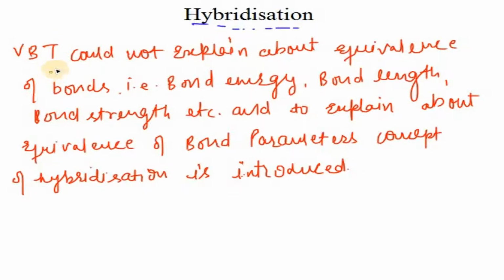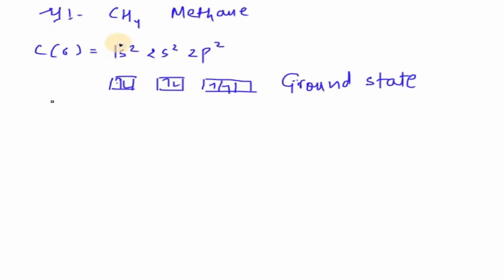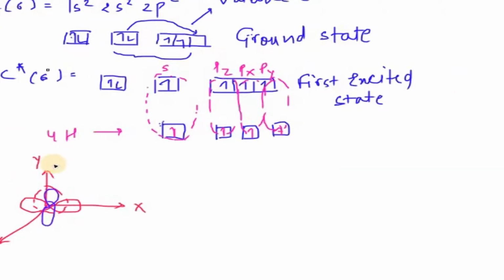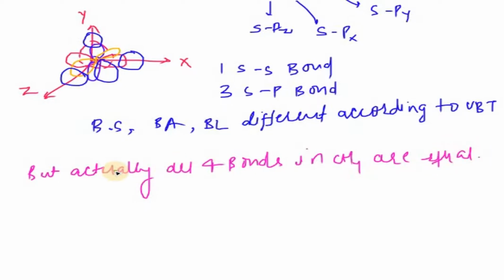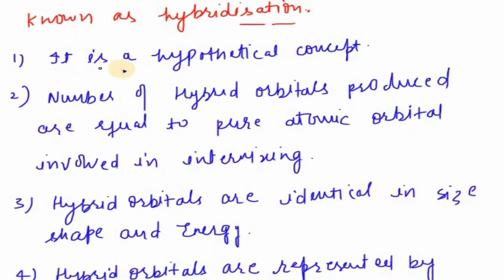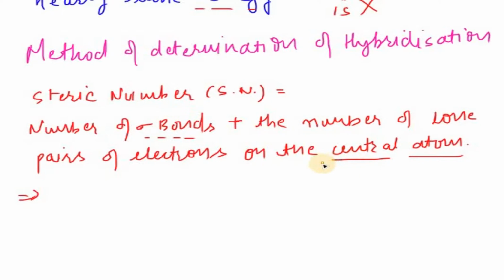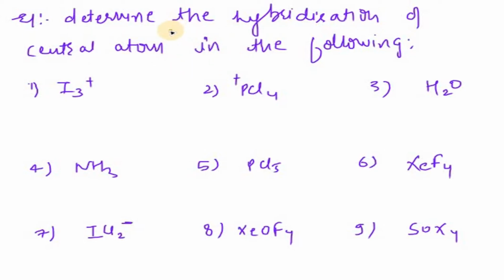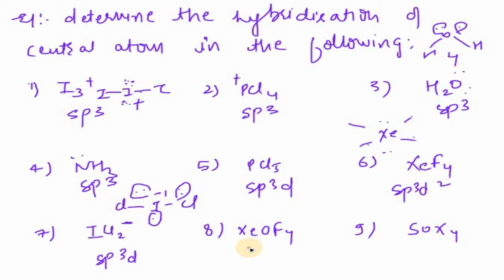Hybridisation l Chemical Bonding I Particles Academy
This video explains the Concept of Hybridisation with its definations also tells how to calculate the Hybridisation in a compound .